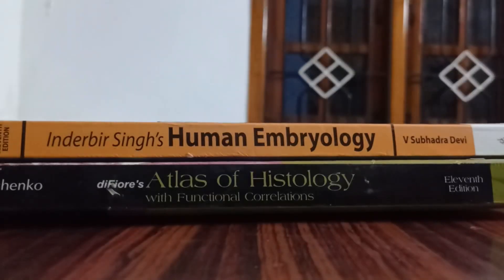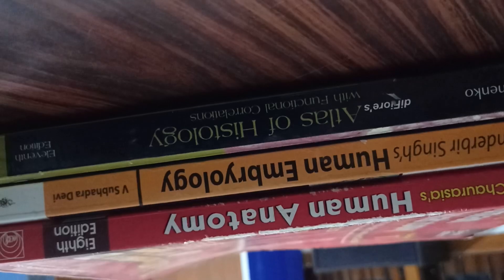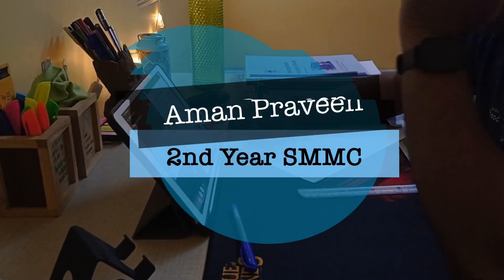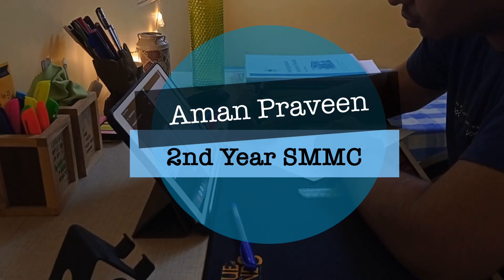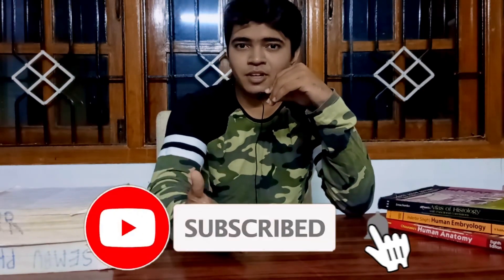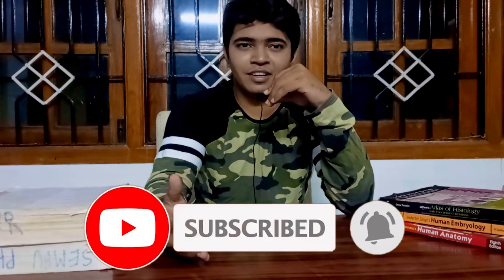Best Books To Read In 1st Year MBBS | Distinction Scorers Selection | Sri Muthukumaran Medical Clg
College is about to start and we need books right. Here are the books used by my college distinction holders. I have put together the list of books and i hope it helps you out in your studies

🙋🏻♂️ My name is Aman Praveen and I am a under-graduate student studying MBBS at Sri Muthukumaran Medical College Hospital & Research Institute. This channel is dedicated to helping aspiring doctors reach their goals by getting into medical colleges and giving prospective medical students an insight into life at medical school. I hope these videos help :)

📧 Contact me: If you've got a question feel free to leave me a comment on one of my youtube videos or follow me on instagram and send me a DM over there!

📱Socials 📱